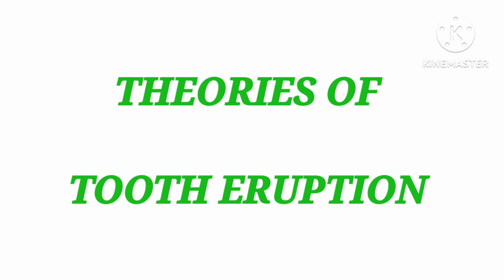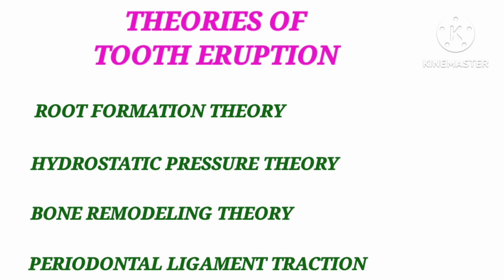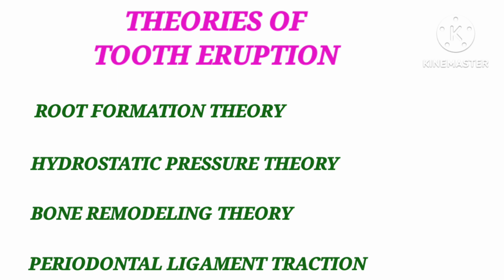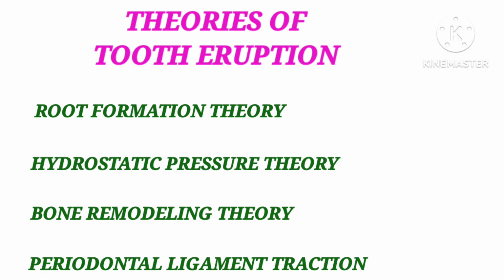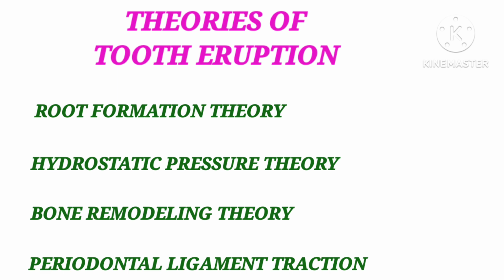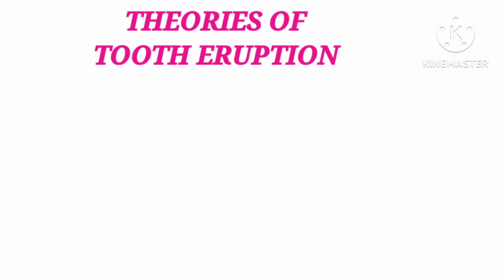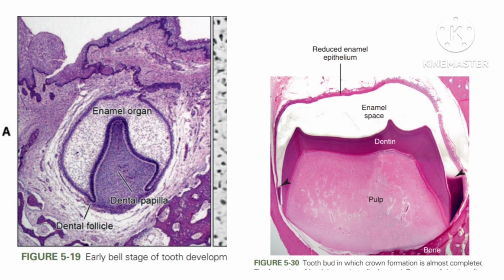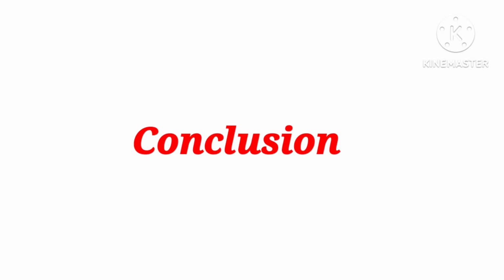Theories of tooth eruption,Mechanism of tooth eruption ,neet mds vdeos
Theories of tooth eruption,mechanism of tooth eruption,neet mds